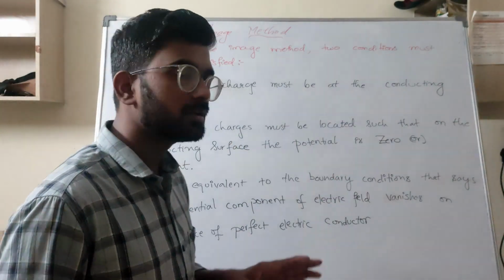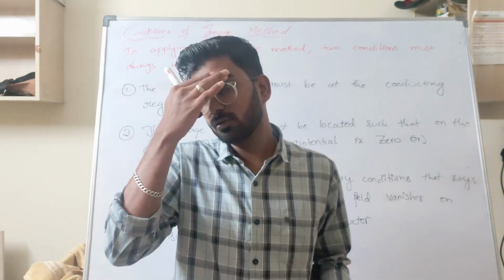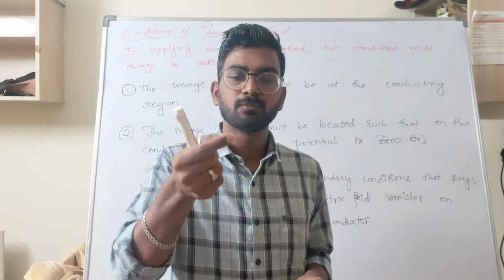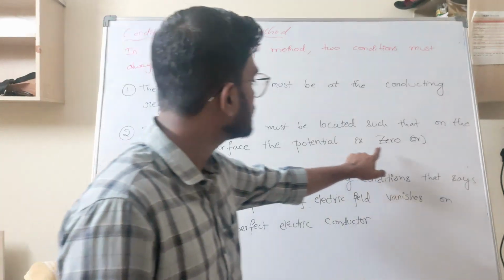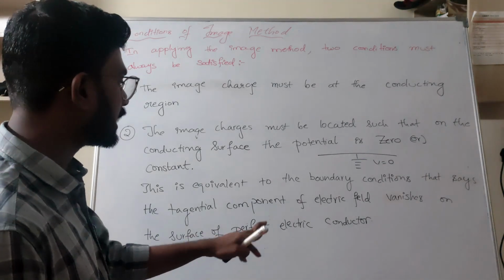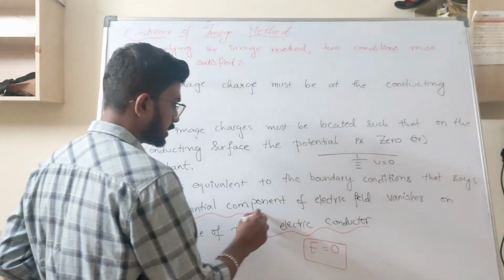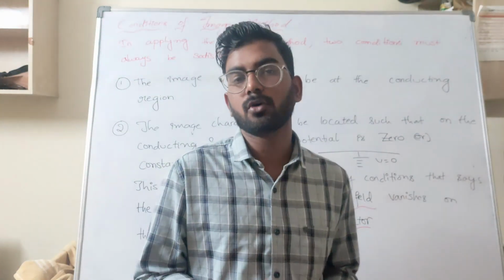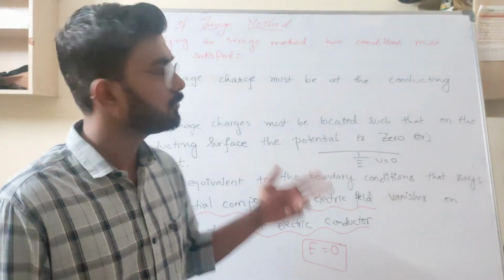2 CONTIONS OF METHOD OF IMAGE | BHARGAV SUBS | ELECTRODYNAMIS | CSIR NET | GATE PHYSICS